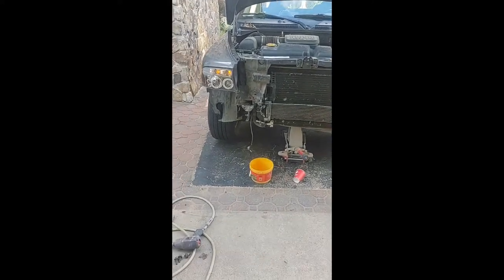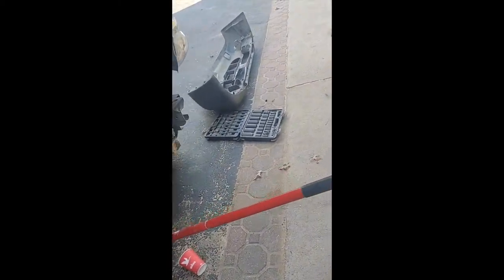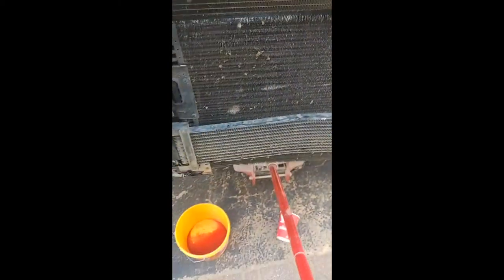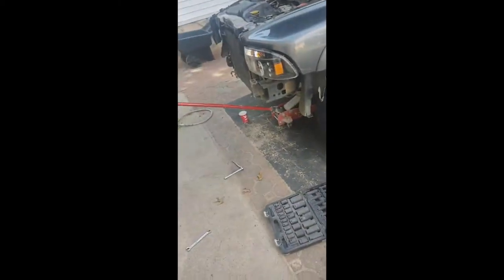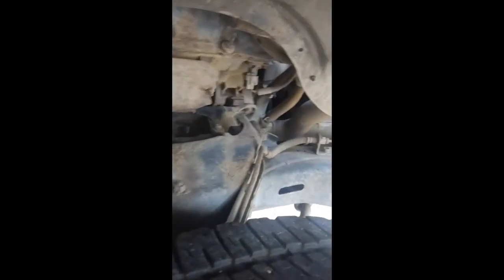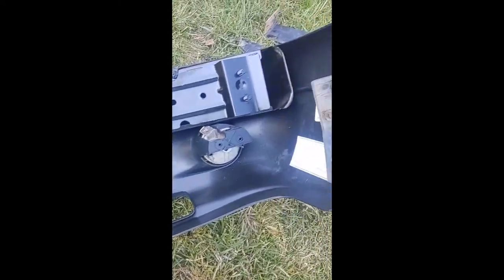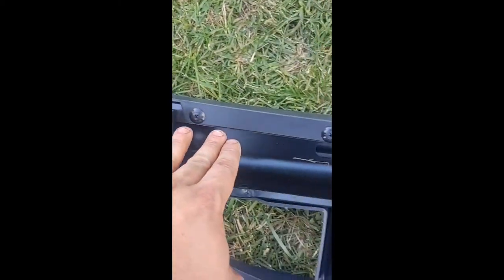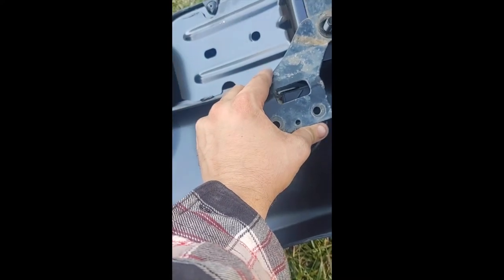2004 Dodge Dakota bumpers and wheel wells & transmission cooler